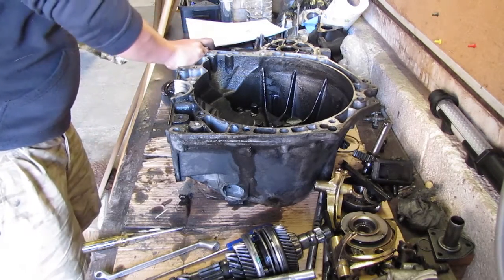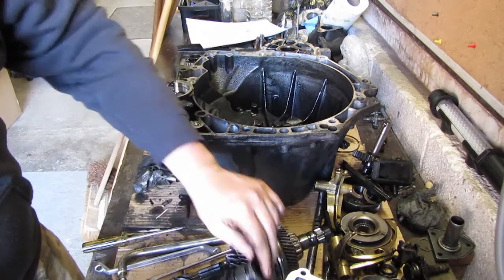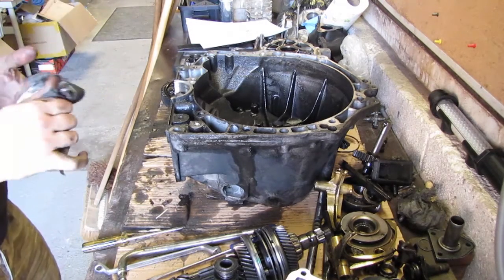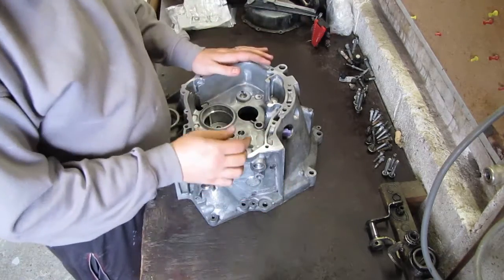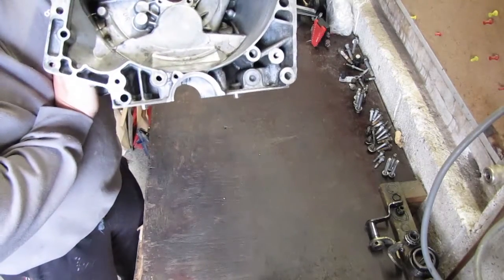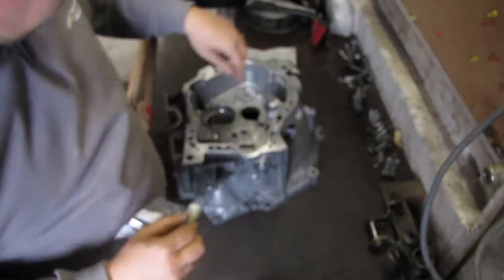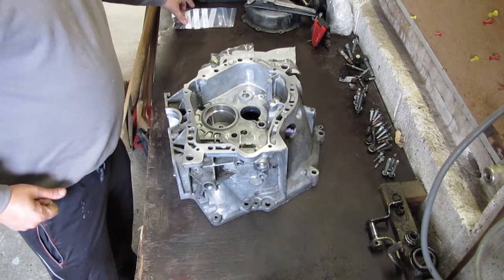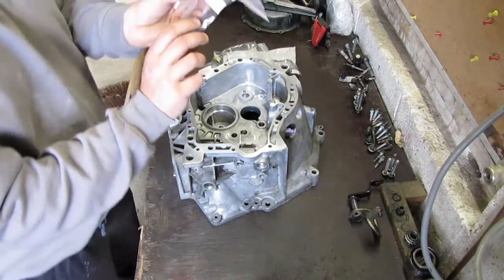Peugeot 207 - BE4 Gearbox Overhaul (Part 6)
Ronke's DIY Workshop

In this series of videos I plan to record as much as possible of the process of overhauling a front wheel drive gearbox.

In this episode, the gearbox got completely stripped down and we will now start the overhaul...